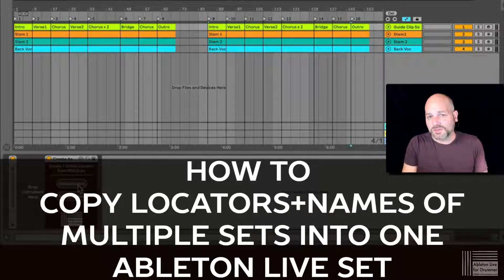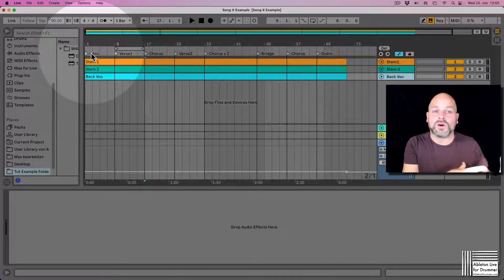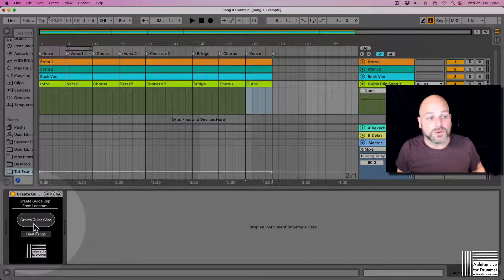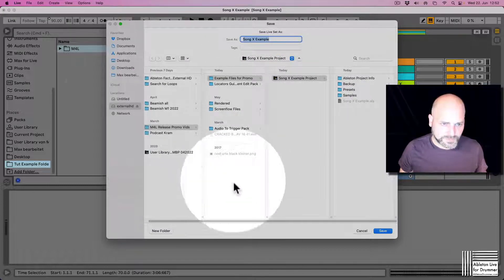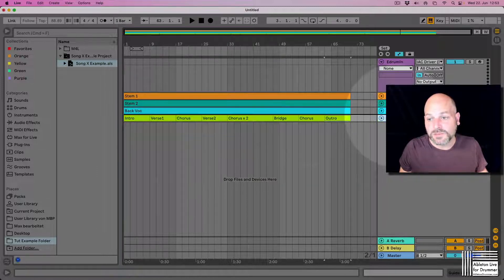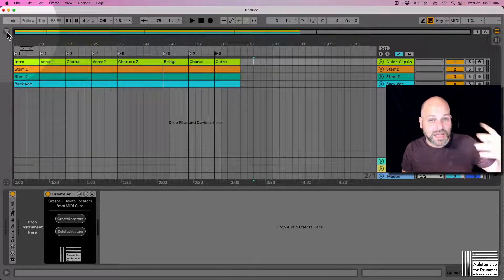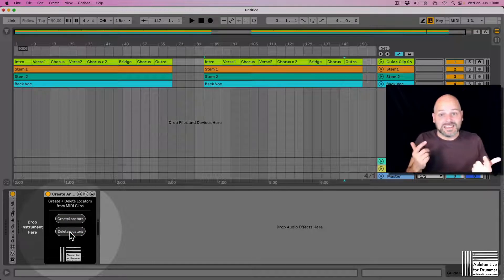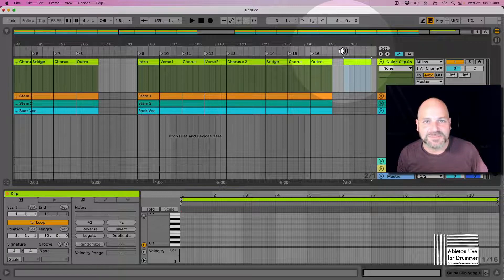How to copy locators and part names from multiple sets into one Ableton Live Master set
Detailed Guide on how to create, delete and copy locators into one Ableton Live Set here: